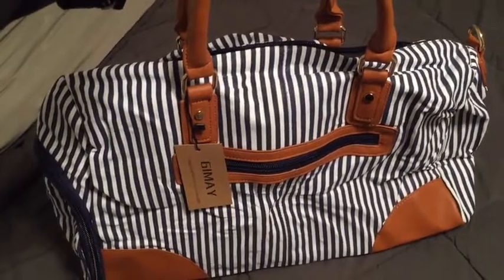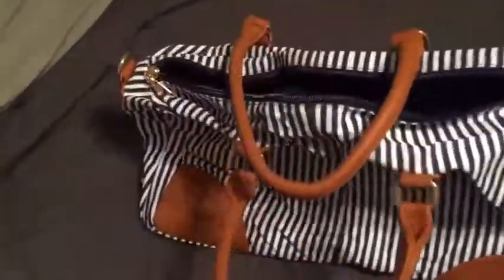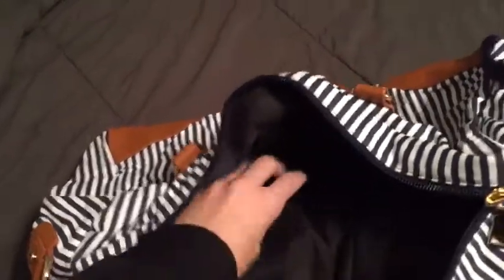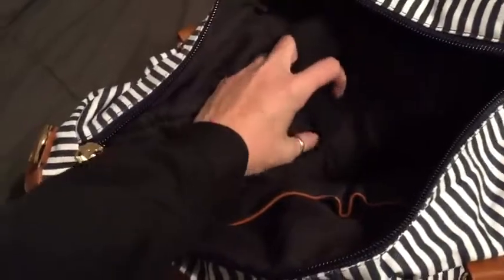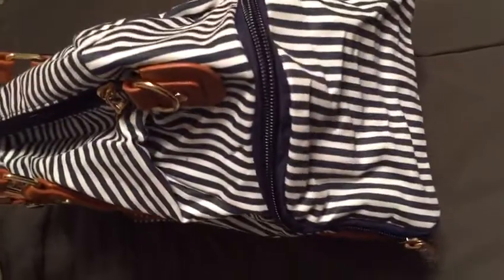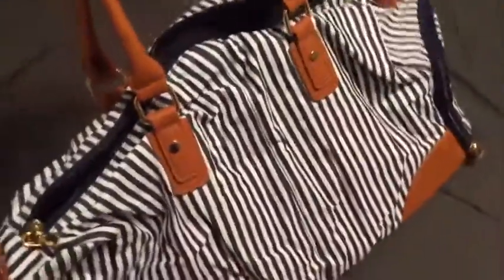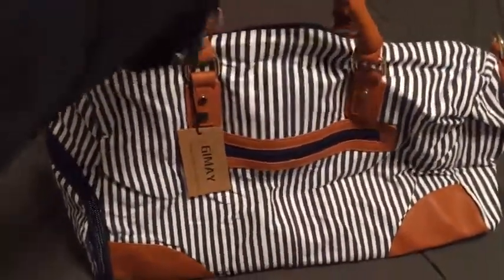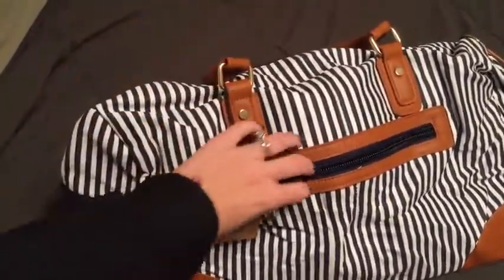Travel Bag Women Overnigh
Weekender overnight bag Perfect size: 52cm*30cm*25 cm /20.5''*11.8''*9.8''(L*H*D). Large enough weekender bag fits everything you need to go to nights of travel, weekend getaway, gym or workout items daily.
Great Design Ladies Duffel Bag: You will be amazed at this weekender bag's so many useful separate compartments to keep things nicely organized, the storage pockets are just what you need to divide the used from the not-used. If you go on trip or work out regularly, this is a must have!
Side pocket for keeping your shoes, a change of clothes, or your dirty or wet items away from other clothes.
Sturdy travel bag is great for multi-sports, overnight trips, weekend trips, swimmer, work out, go to work, storing necessities such as: gym clothes and equipment, sports gear, wet towels, clothes and toiletries, sneakers, shower flip flips, the jewelry, all of the toiletries/make-up in your bathroom, etc.
This is a practical very good bag, there are a lot of functions, if every family has it is very convenient.If you have a friend or relative who likes to travel, this is a perfect gift.